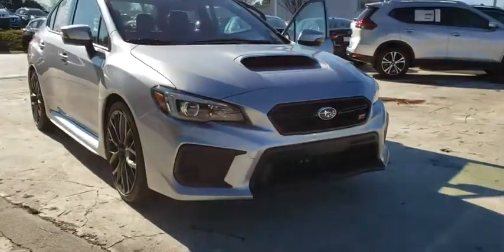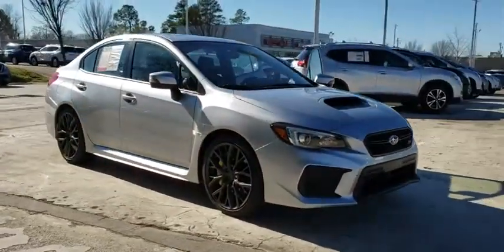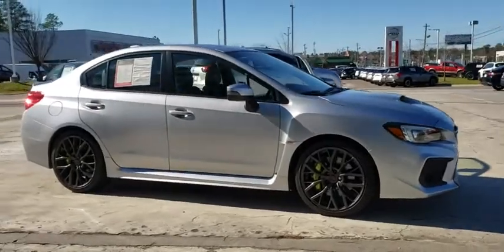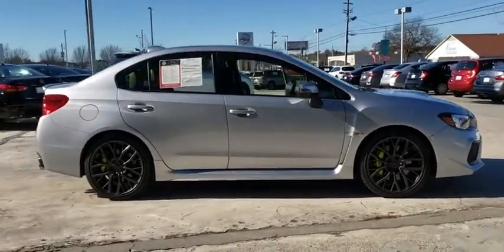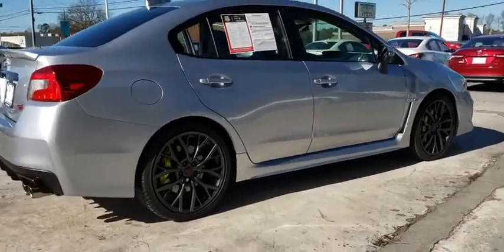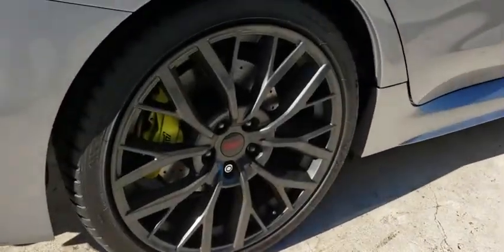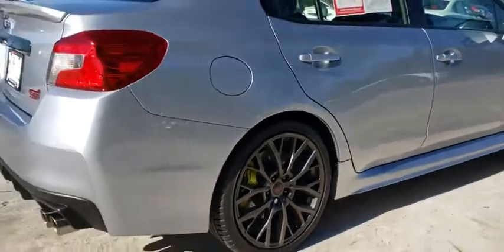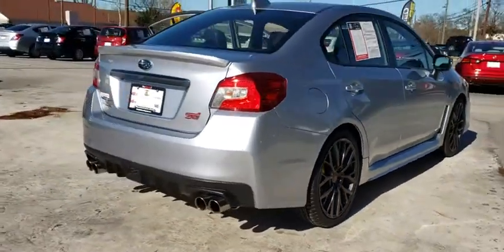2018 Subaru WRX Augusta, Martinez, Evans, Grovetown, Aiken, North Augusta, GA NAP838887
Ice Silver Metallic Used 2018 Subaru WRX availabl in Martinez, Georgia at Miracle Nissan of Augusta. Servicing the Augusta, Martinez, Evans, Grovetown, Aiken, North Augusta, GA area.
2018 Subaru WRX STi Limited - Stock#: NAP838887 - VIN#: JF1VA2T64J9838887

CARFAX One-Owner. Clean CARFAX. Ice Silver Metallic 2018 Subaru WRX STi Limited AWD This Vehicle qualifies for Complimentary 7 YEAR 250,000 MILE LIMITED POWER TRAIN WARRANTY. HUGE VALUE! See Dealer for Details.brbrAwards:br  * ALG Residual Value Awards